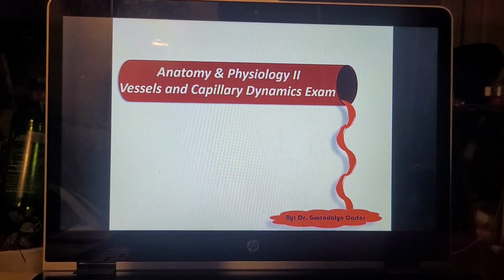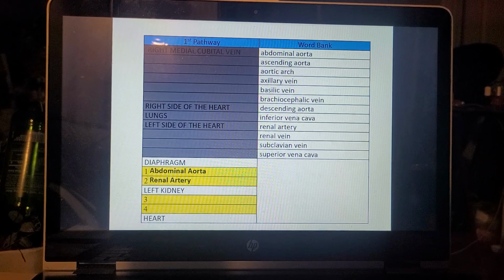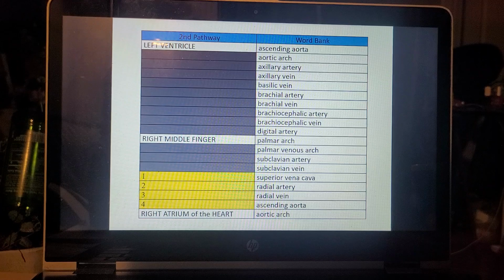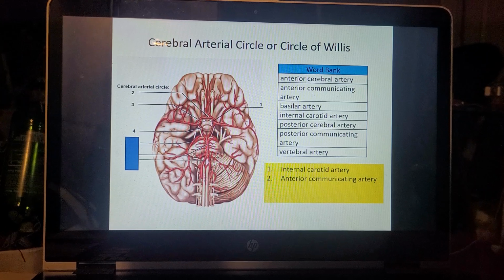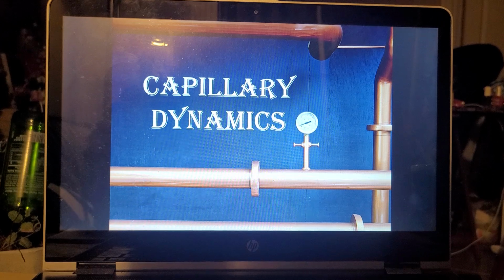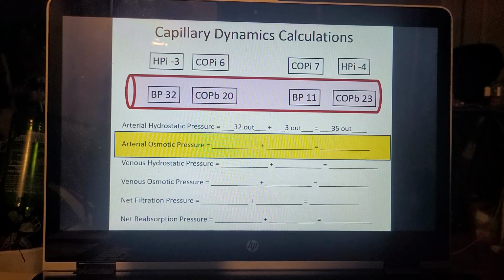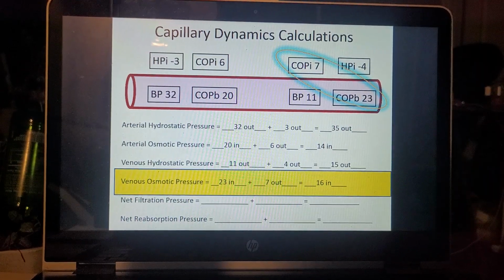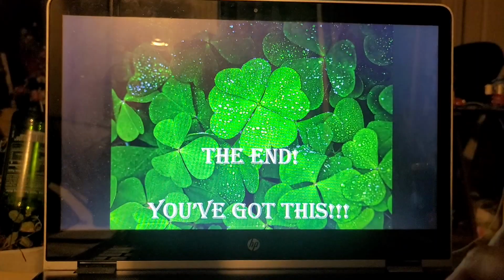Vessels and Capillary Dynamics Practice Video